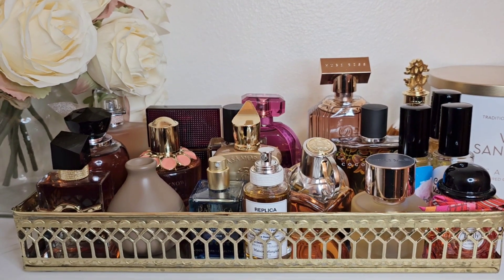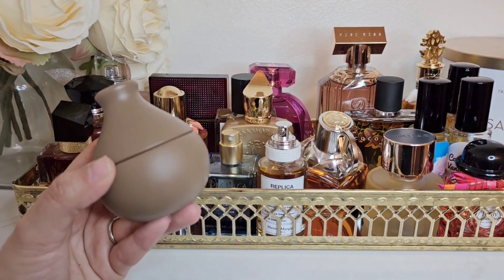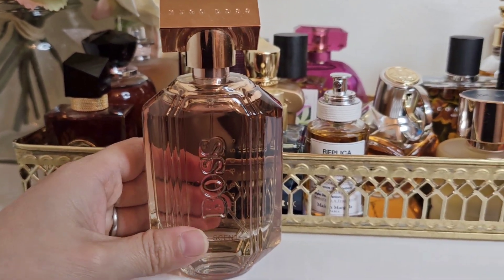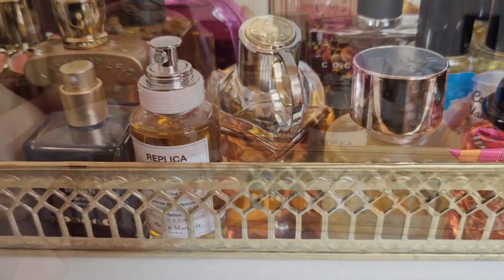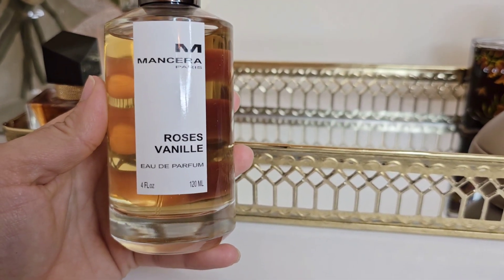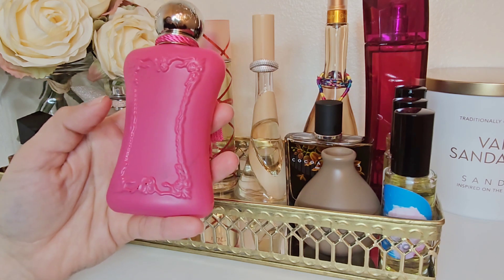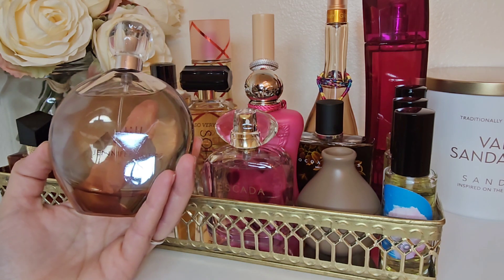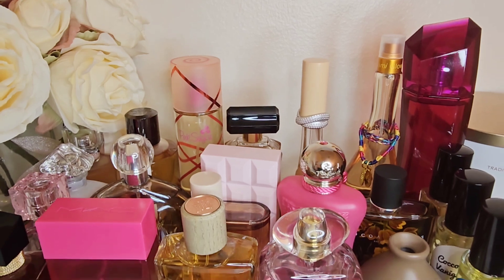April Perfume Tray! Hits and Misses of Last Month! My obsession and more.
FEEL FREE TO SEND ME THINGS!

CARMEN SCENTRIX
MOSES LAKE, WA 98837

WANNA BUY ME A CUP OF COFFEE?

I sell my decluttered perfumes there, go check them out!

I ALWAYS use Rakuten for my all my online purchases to get cashback!
Sign up to get extra cashback when you make your first purchase!

I am putting 100% of the effort I have available for this channel into this channel. That may not look like someone else's 100%. I apologize in advance if you would links or more information.